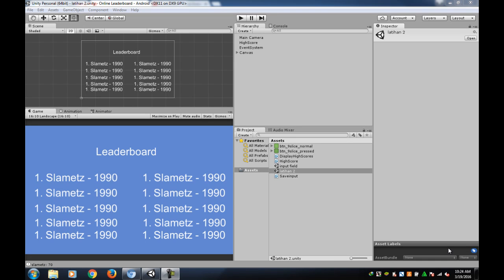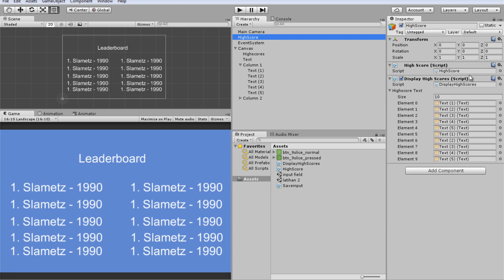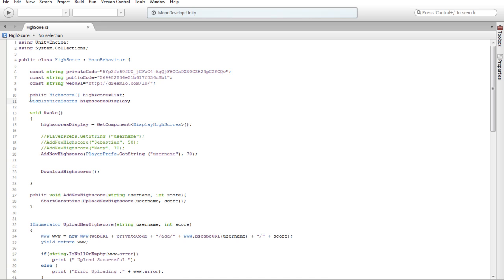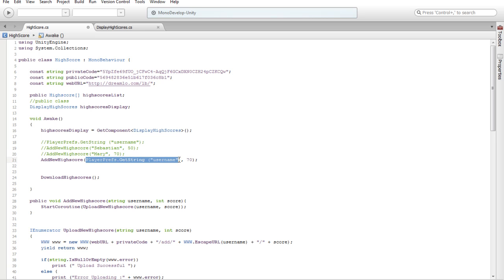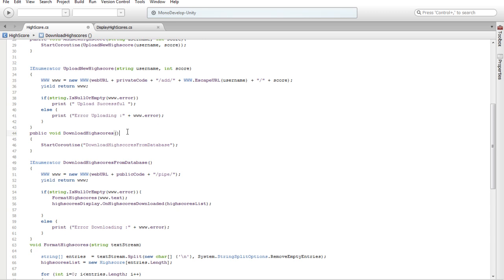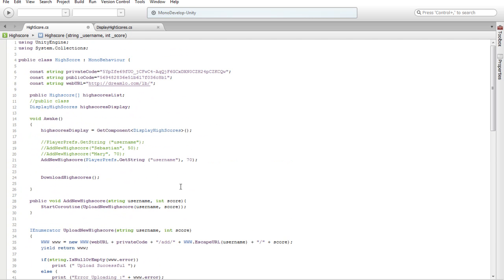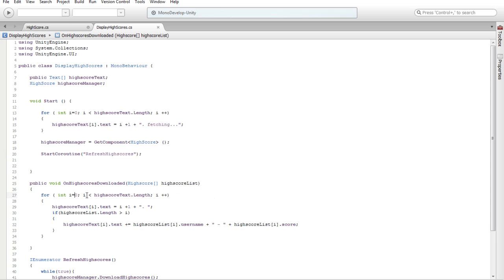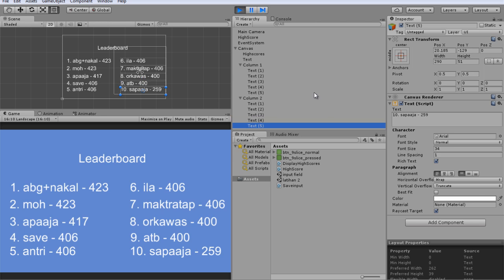Como instalar Dreamlo na Unity 5 e Criar um Leaderboard